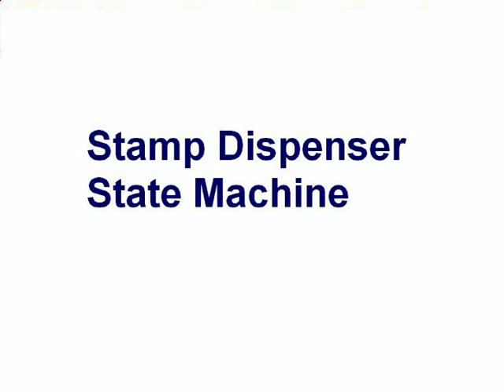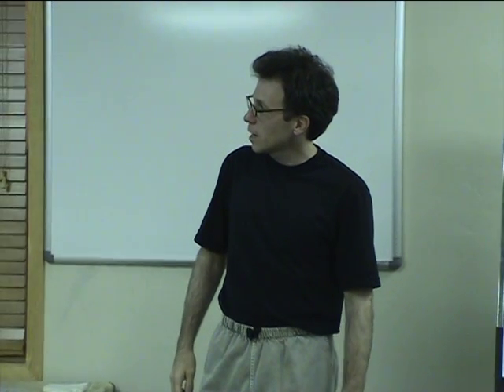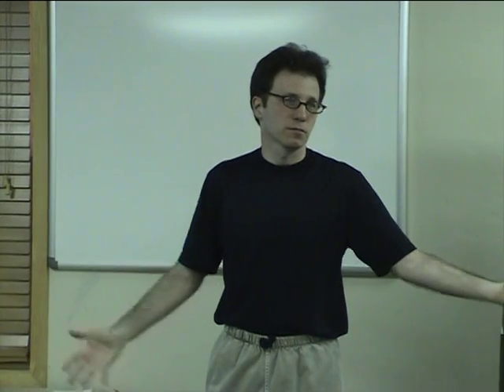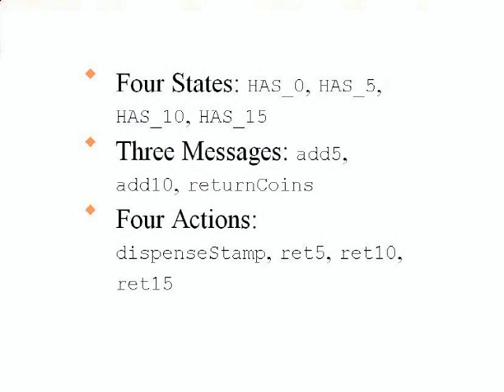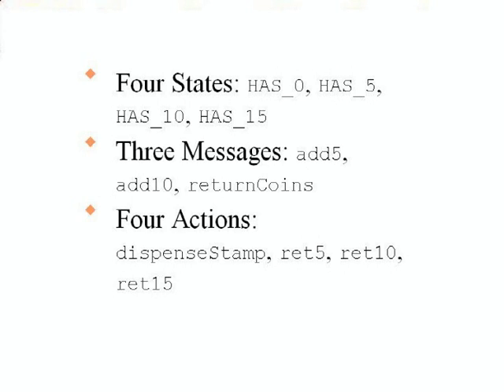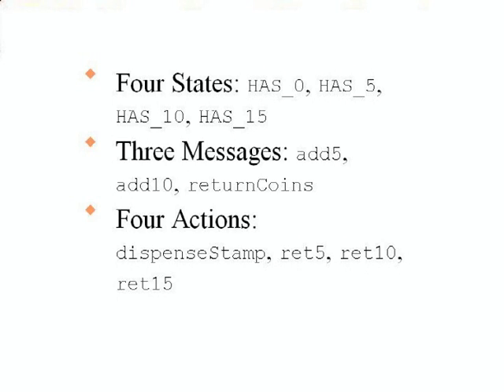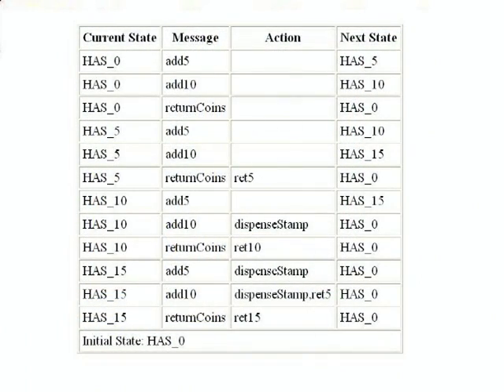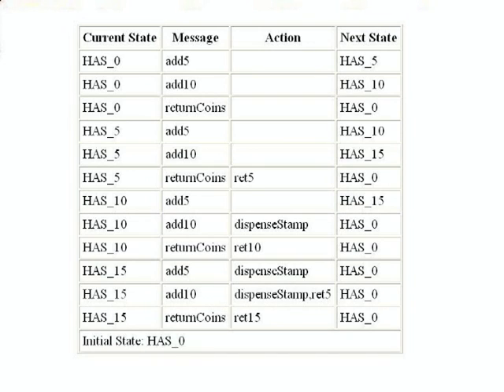Designing Objects and Systems - Stamp Dispenser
Bill Venners discussing a stamp dispenser state machine